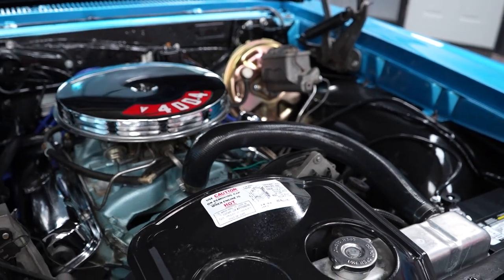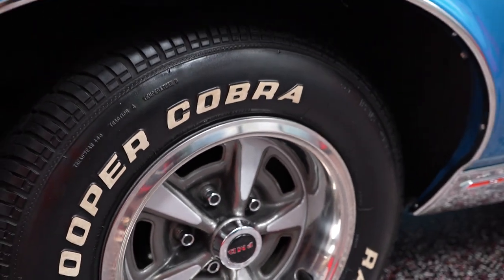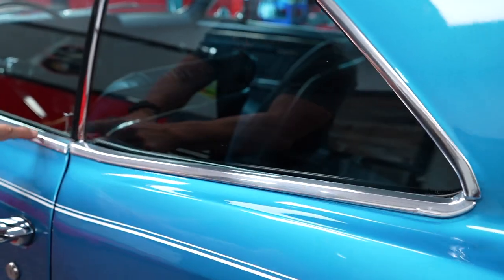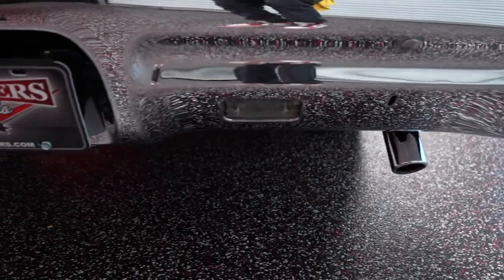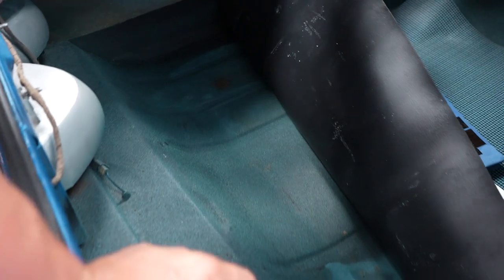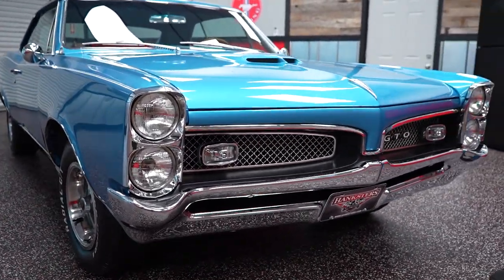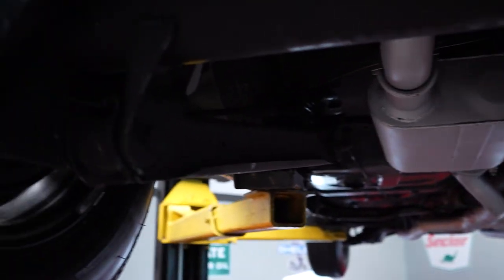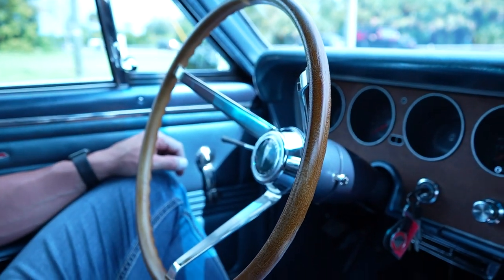1967 PONTIAC GTO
Come check out our GTO here at Hanksters in Daytona Beach, Florida.